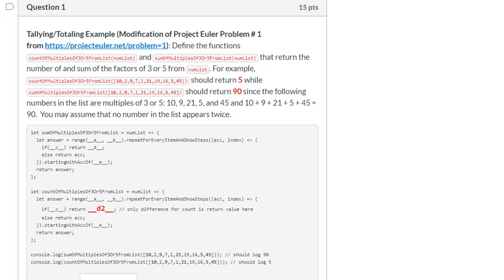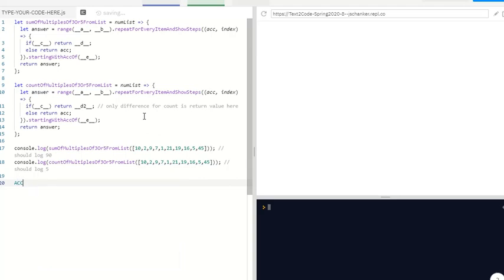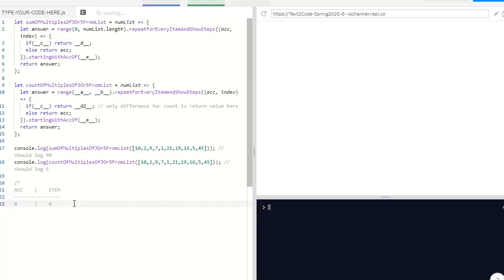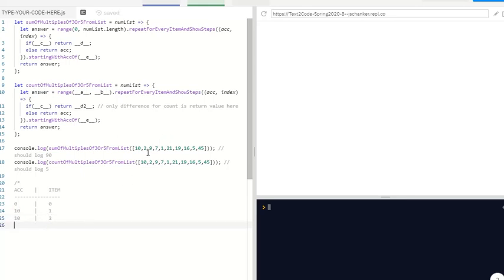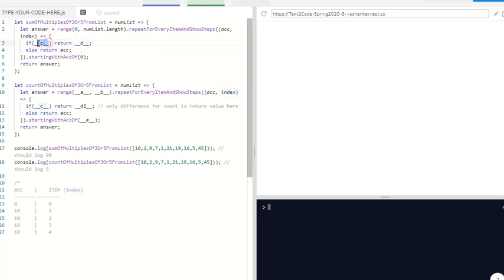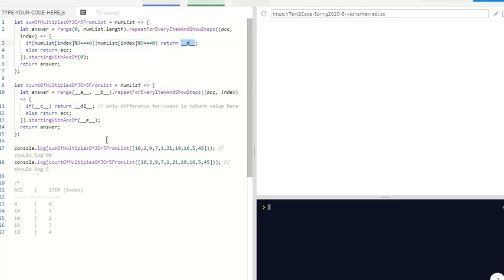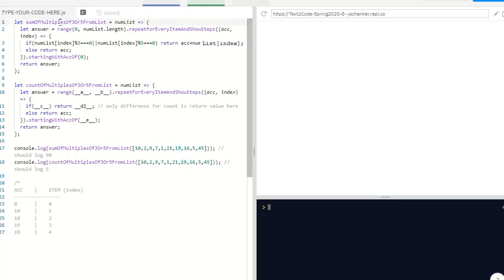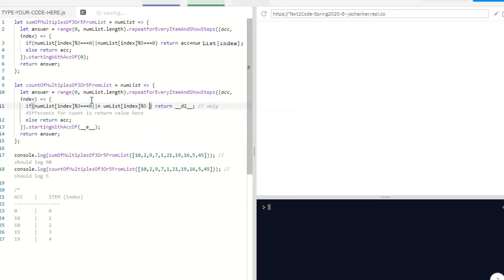Exam 2 Sample Question 9